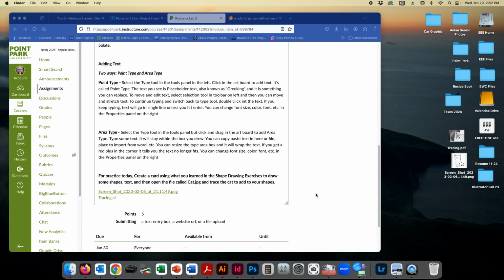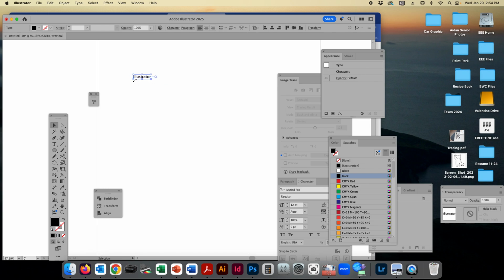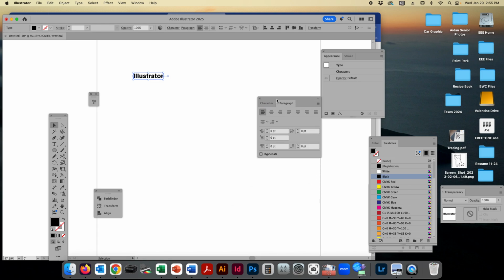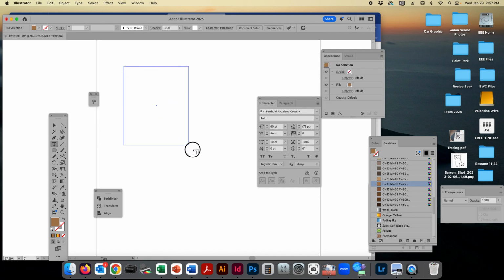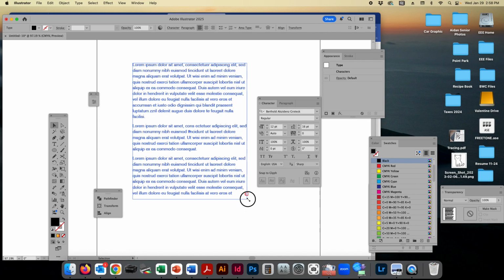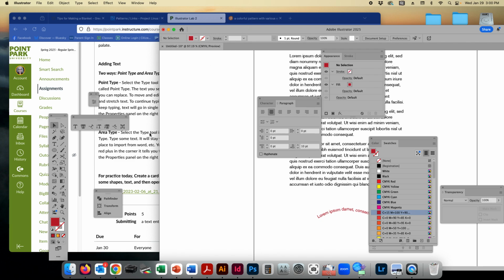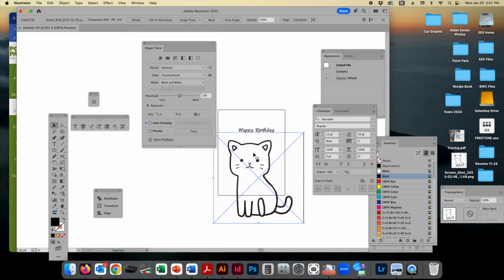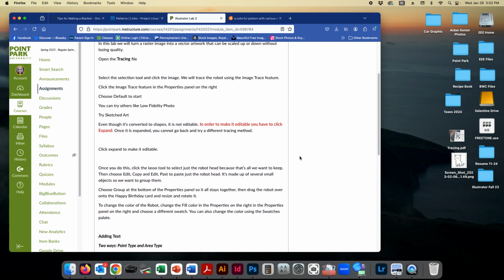Illustrator 2 Part 2